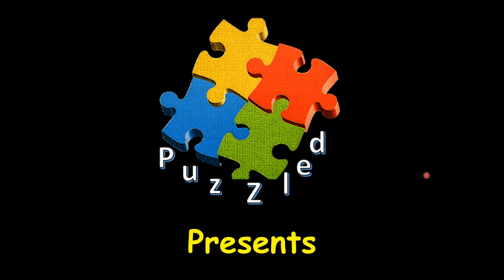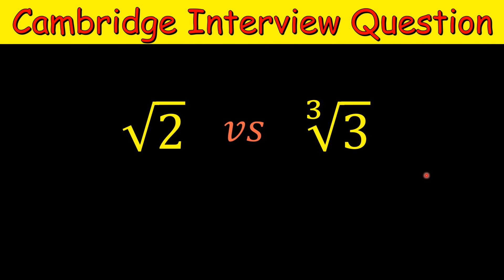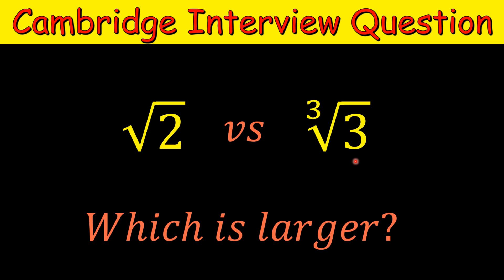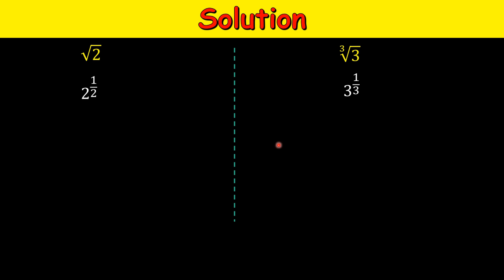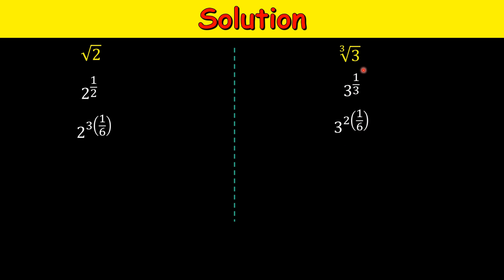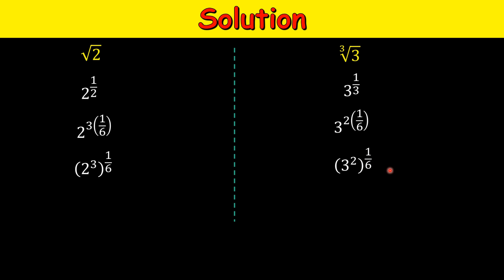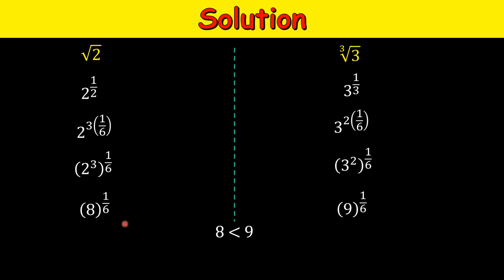Cambridge Interview Question | √2 vs ∛3 Which is Larger?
An arithmetic problem, asked in an interview at the University of Cambridge.
√2 vs ∛3 Which is Larger